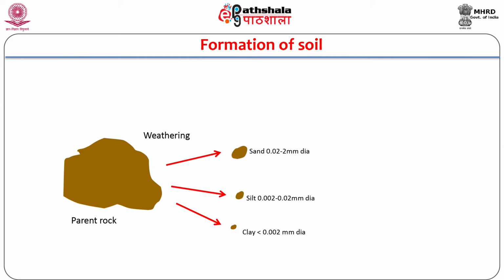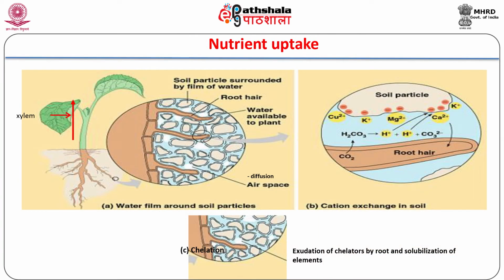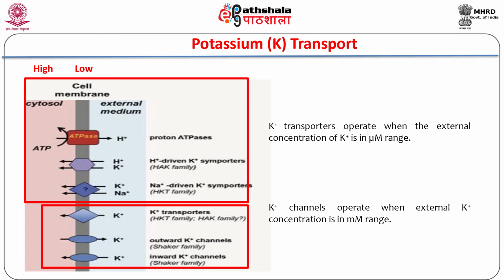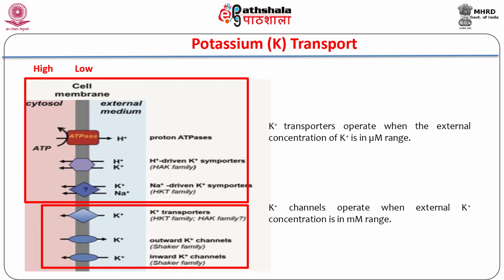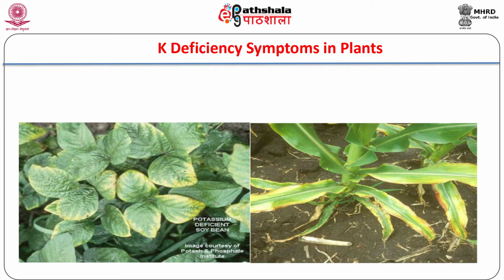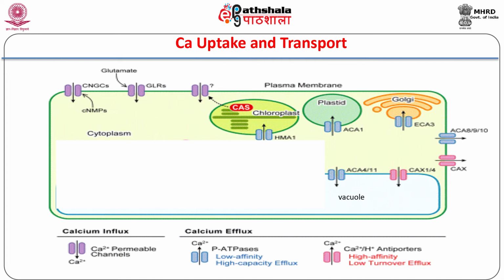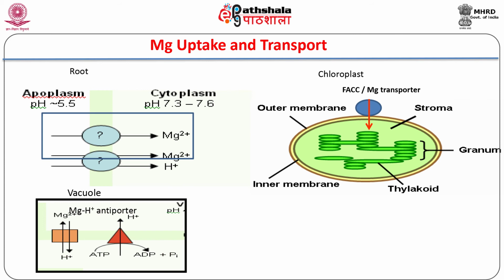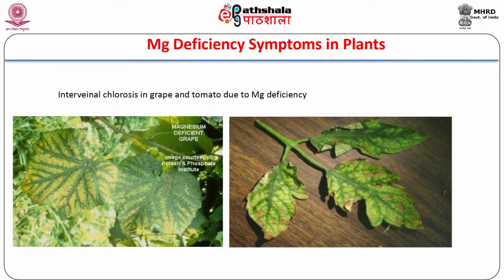M-19. Mineral nutrition K, Ca, Mg